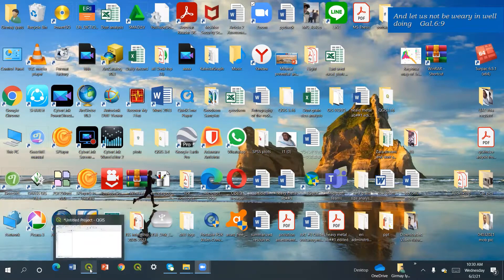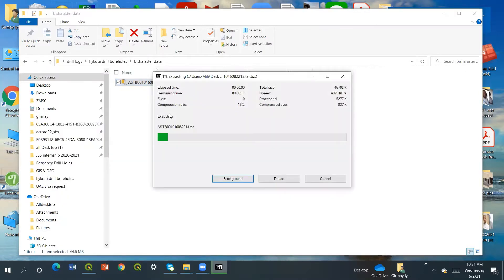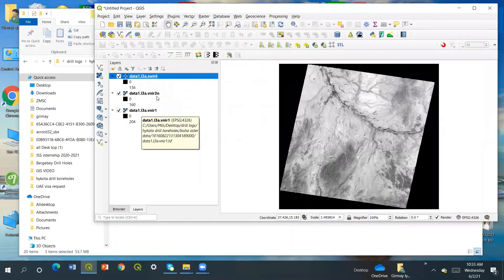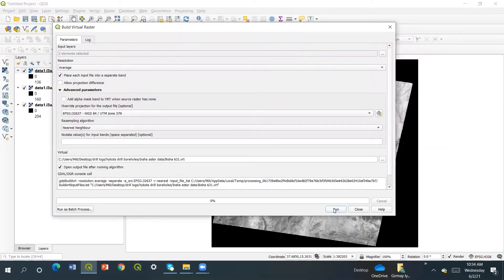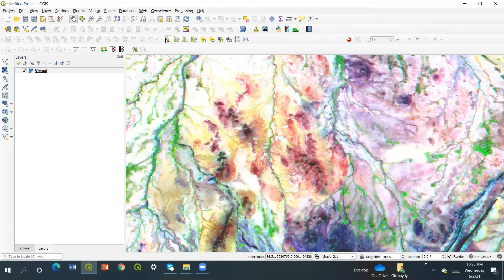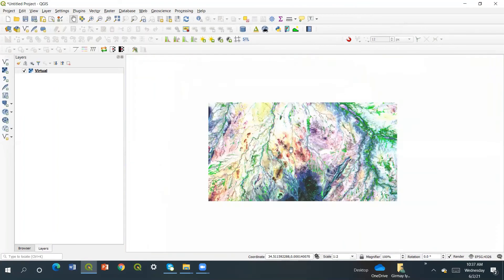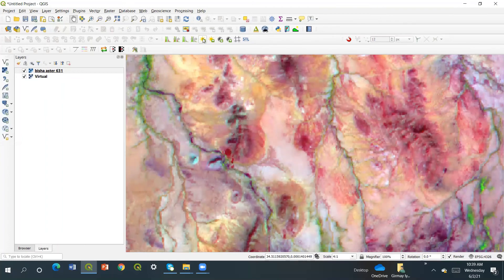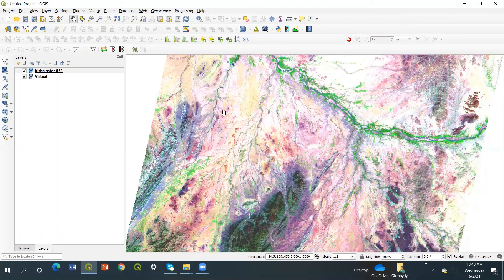How to map Gossans using ASTER data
Mapping gossans using the ASTER, RGB band combinations of band (631).